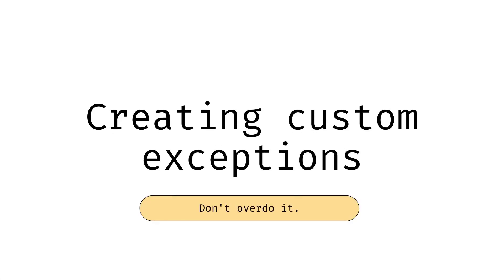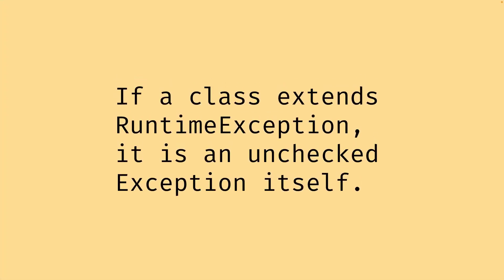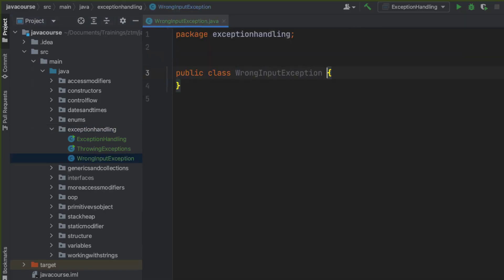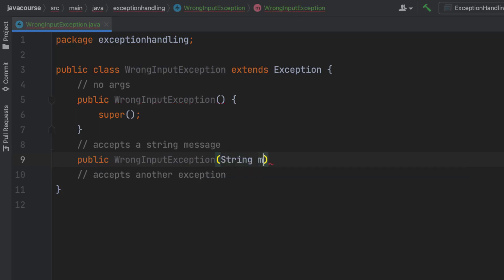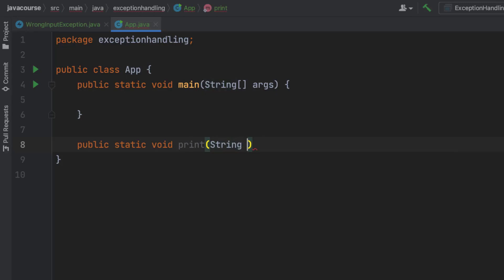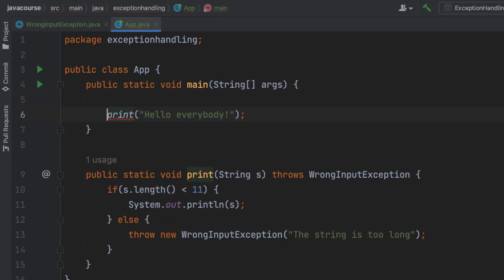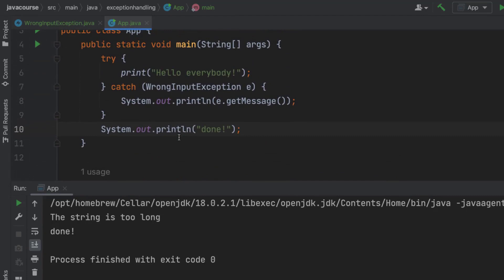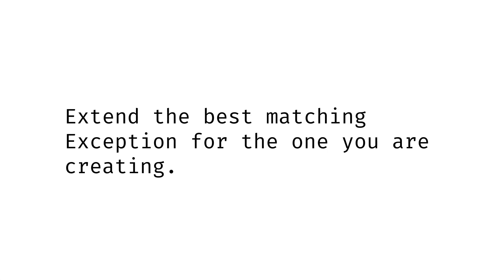Complete Java Programming Tutorial By Krishna Apps Part 105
Learn Java with step by step easy tutorials. Java is a popular programming language. Java is used to develop mobile apps, web apps, desktop apps, games and much more. Java is a powerful general-purpose programming language. Our Java tutorial will guide you to learn Java one step at a time with the help of examples.
Today, Java is one of the most demanding programming language and so it becomes essential language to learn for anyone involved in the software application development process including Software Developers, Software Designers, and Project Managers etc.